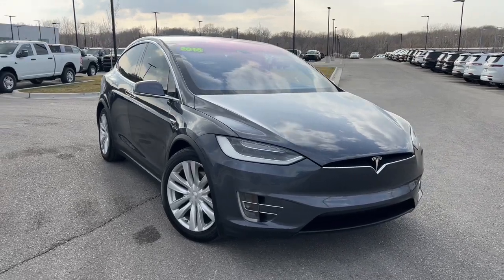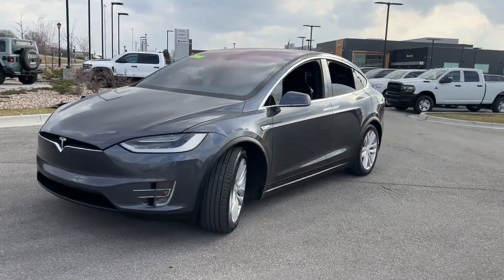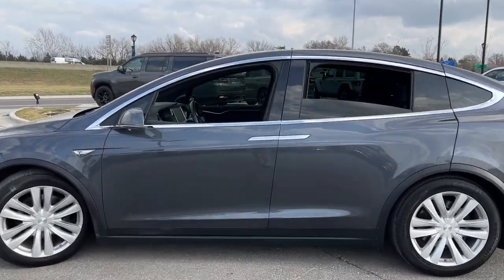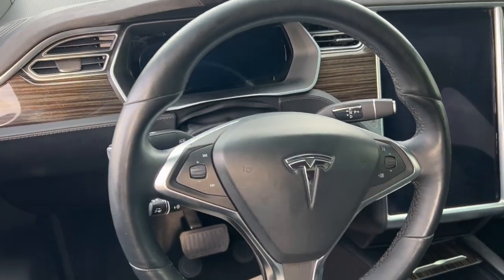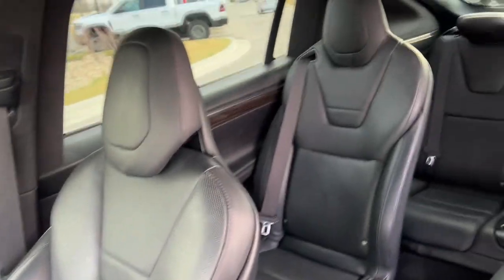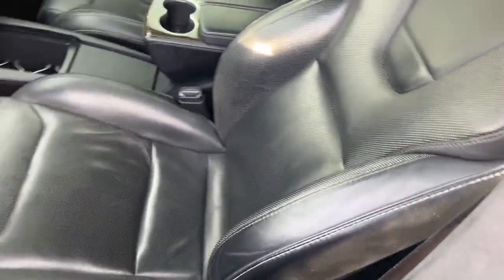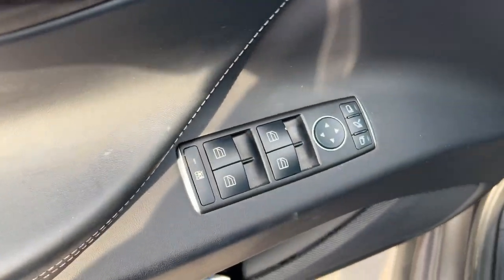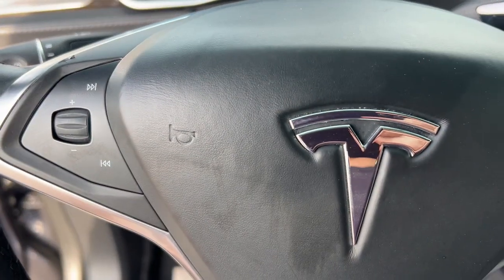2016 Tesla Model_X Overland Park, Lenexa, Shawnee Mission, Olathe KS, Kansas City, MO CT0483A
Deep Blue Metallic Used 2016 Tesla Model_X 90D  available in Overland Park, Kansas at Reed Chrysler Dodge Jeep Ram Overland Park. Servicing the Lenexa , Shawnee Mission, Olathe KS, Kansas City, MO area.

7020W Frontage Rd.

Clean. 90D trim Deep Blue Metallic exterior and Black interior. Heated Seats NAV Sunroof Blind Spot Monitor Back-Up Camera Alloy Wheels Quad Seats DEEP BLUE METALLIC AWD  A large panoramic glass windshield is designed to allow more sky and ambient light into the cabin its inspiration drawn from the bubble canopies on helicopters.  -Edmunds.com Non-Smoker vehicle RARE FIND! br /br /KEY FEATURES INCLUDEbr /Navigation Dual Moonroof Heated Driver Seat Back-Up Camera Blind Spot Monitor Tesla 90D with Deep Blue Metallic exterior and Black interior features a Electric Motor. br /br /OPTION PACKAGESbr /DEEP BLUE METALLIC. br /br /EXPERTS ARE SAYINGbr / A large panoramic glass windshield is designed to allow more sky and ambient light into the cabin its inspiration drawn from the bubble canopies on helicopters.  -Edmunds.com. br /br /BUY WITH CONFIDENCEbr /CARFAX 1-Owner Clean br /br /WHY BUY FROM USbr /***Your VALUES DRIVEN Family owned dealership in the Heart of Johnson County*** br /br /.br /
DBMET